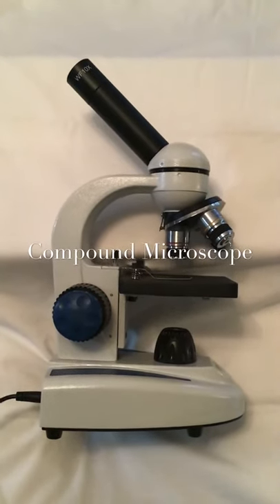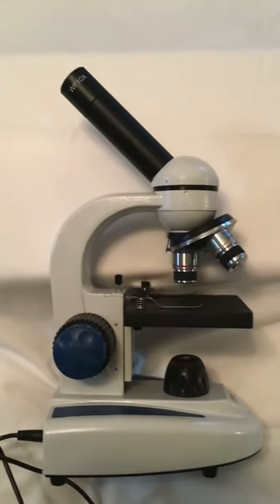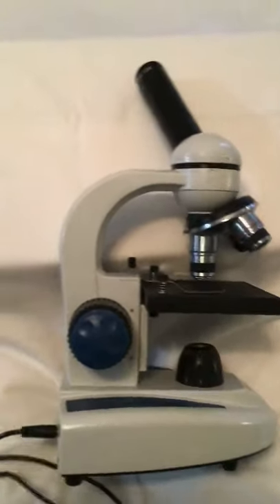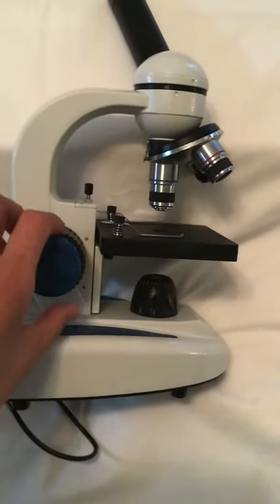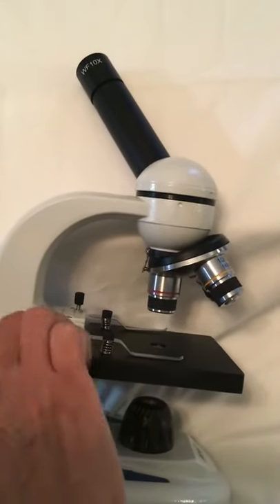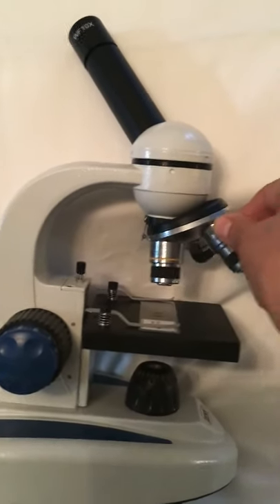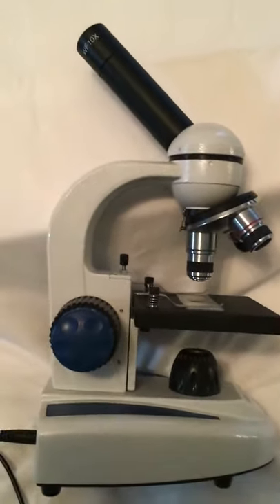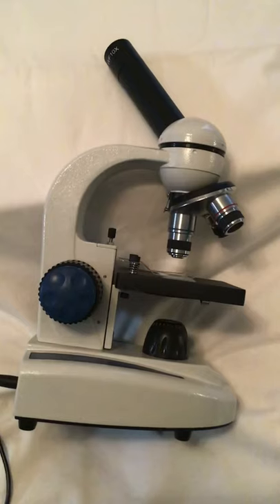Introduction to the Compound Microscope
This is a brief introduction to the parts of the microscope.